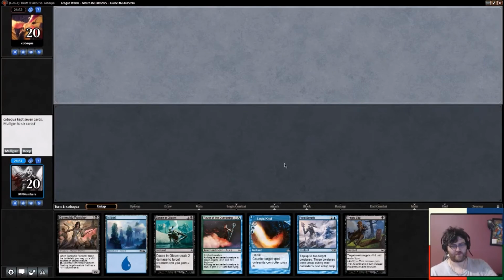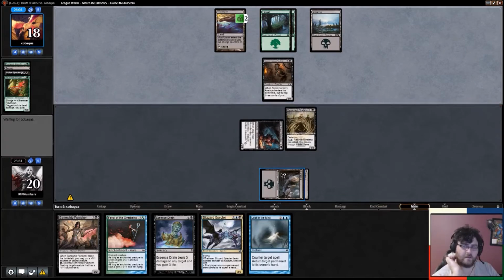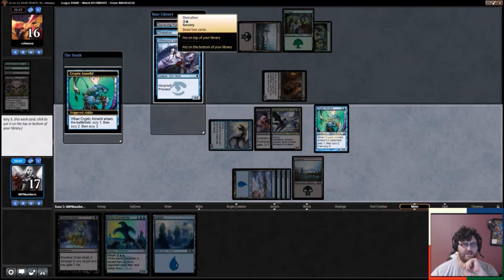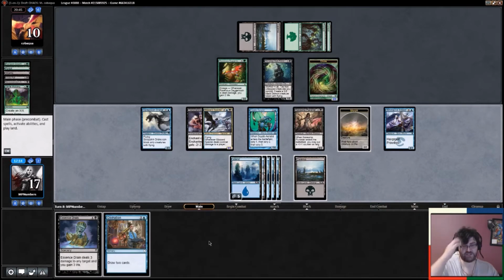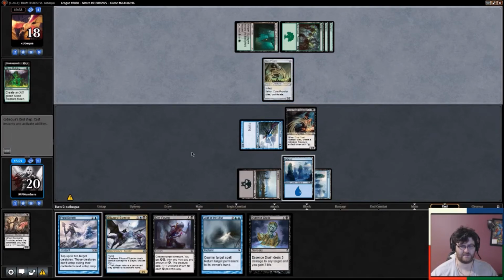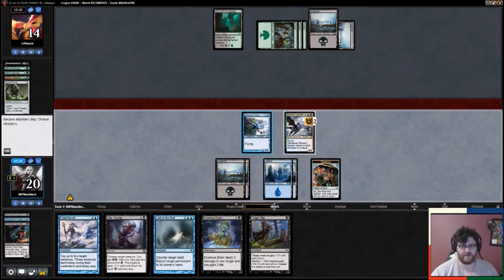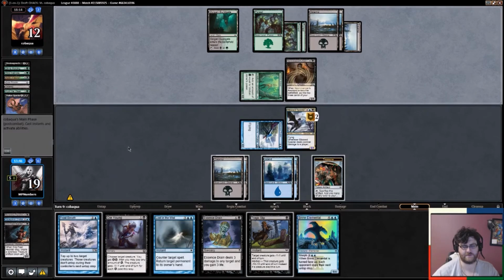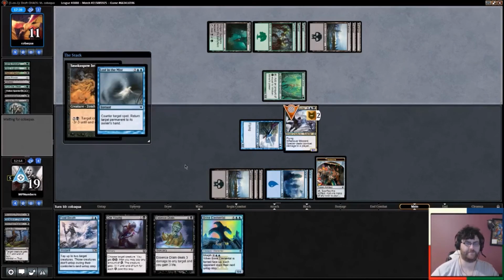Chaos Draft - Round 1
Green Black is a great strategy when Chaos Drafting!
Good creatures and removal leads to a solid deck for our opponent, can we get the win?

Do you agree with my first pick?

Thanks to all our Patrons (Current and Past):
- MTG & Me
- FloppyTomCat
- HausOfMagic
- BadWolfMTG

Also streaming World Of Warcraft Wednesday nights 9PM AEDST

~~ Socials~~
Follow on twitter or facebook to get updates and find giveaways:

~~ Gear ~~

IF you love the channel, you can grab some gear at our Teespring store! Any profits will go directly to improving the channel!

We also have an eBay store with occasional MTG stuff!